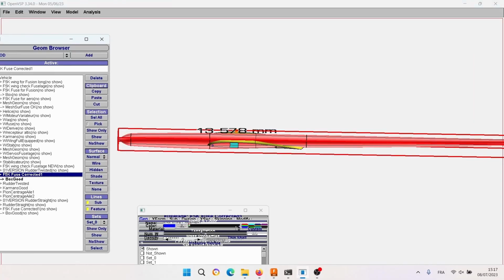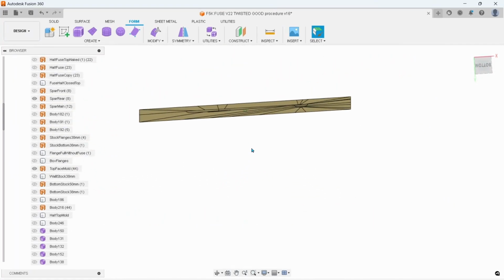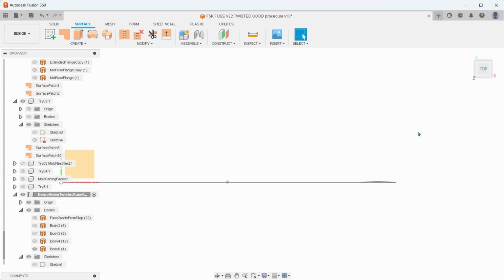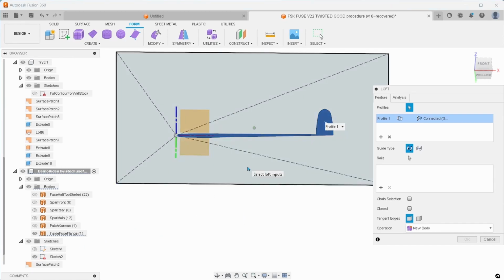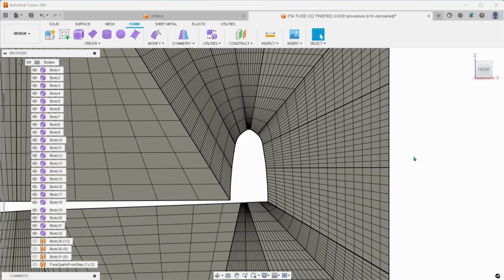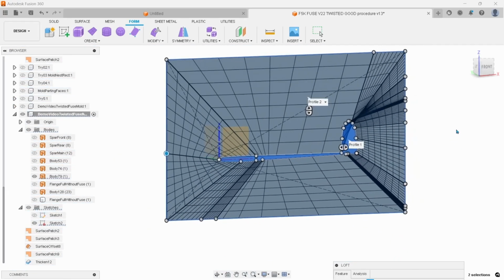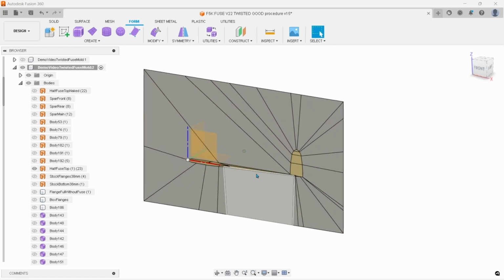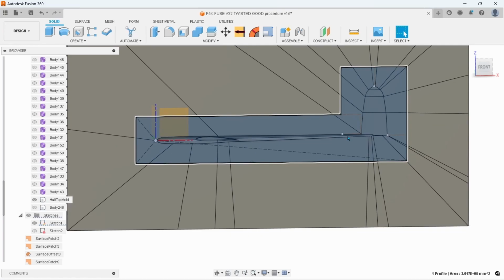Fusion 360 how to create a mold non planar (ep 1)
How to make a mold with a complex (twisted - non planar) partying line
with the two half molds needing to match perfectly against each other.
Notice that you shouldn't have something cutting the way between the partying lines of your body.
For example if you have a wing with a high curvature and you want to make a mold of this, this method will not work.
This is why we gonna to watch several methods (here episode 1) offering different solutions to different issues.
TIMESTAMPS:
00:00 intro
01:35 fast summary of the method for advanced Fusion 360 users
07:00 for beginners or if you want more details